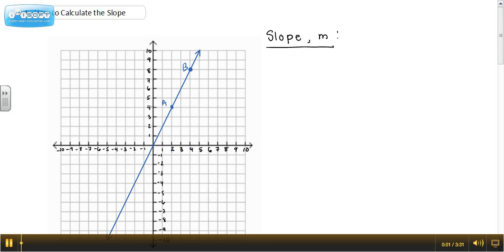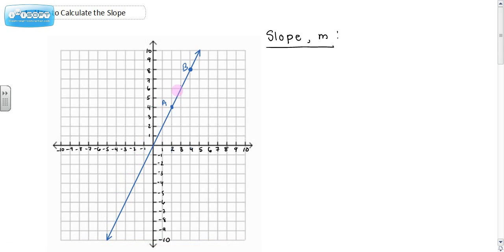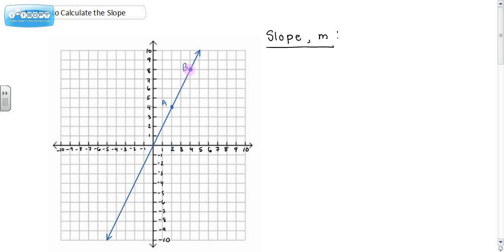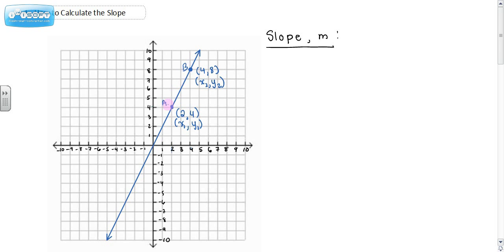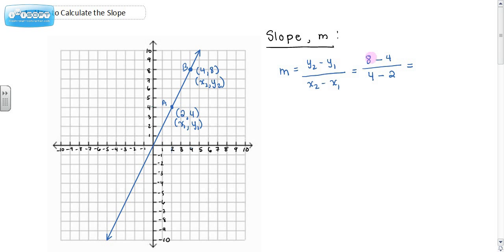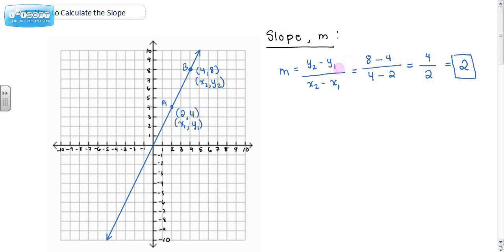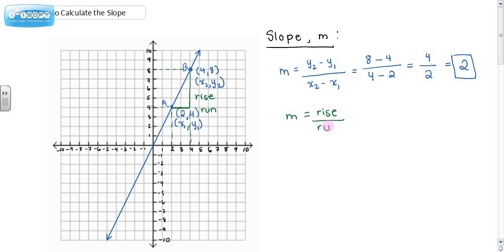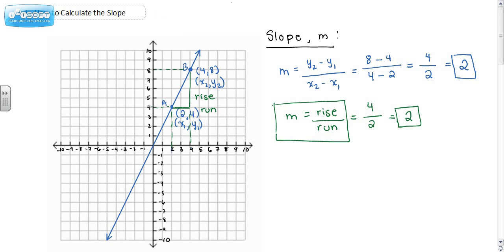MPM1D - 3.1 - How to Calculate the Slope of a Line